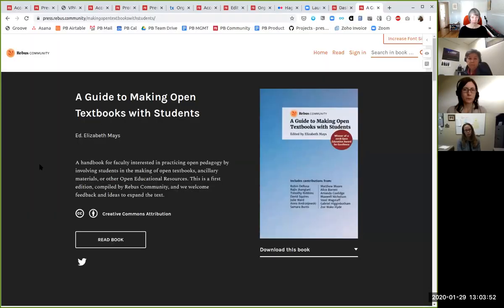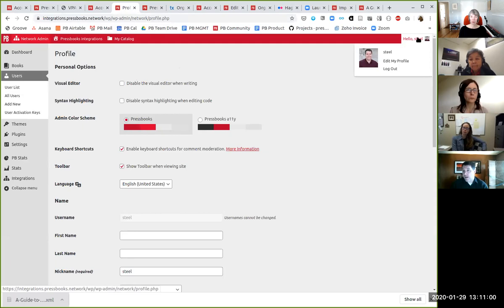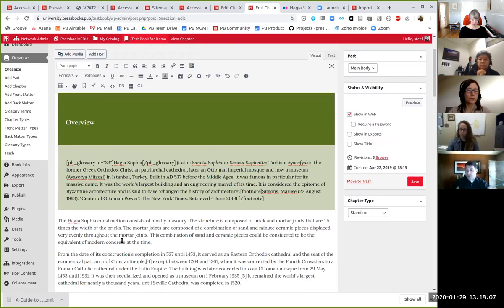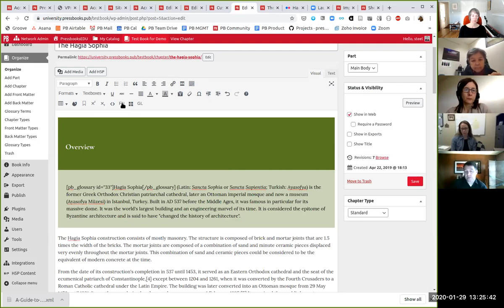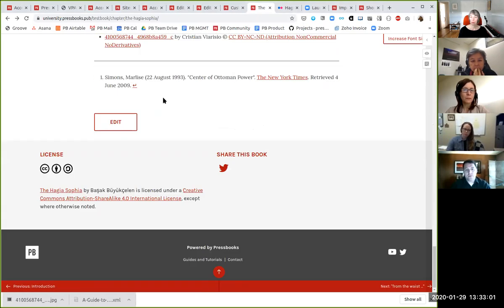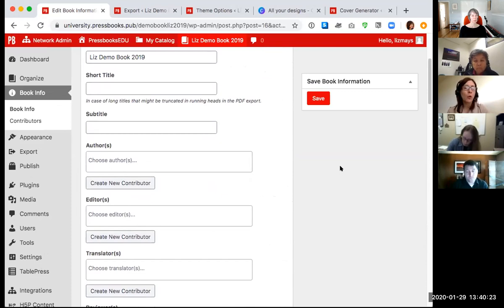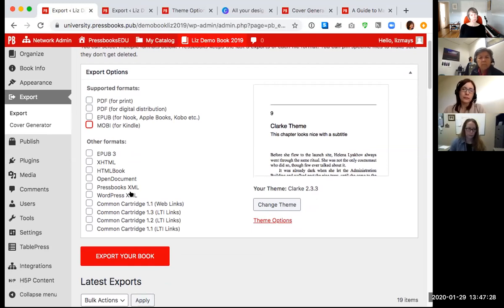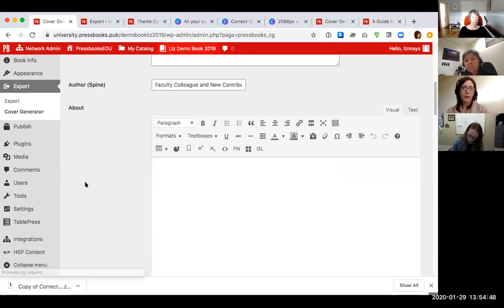Pressbooks Publishing Pathway Training: Building a structured textbook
(Second of three trainings in winter 2020) Steel Wagstaff, educational client manager and product owner and Liz Mays, director of sales and marketing host the second of three trainings for the Open Textbook Network Publishing Cooperative. Steel shows cloning, accessibility features, and internationalization options for users. He also demos structuring open textbooks with headings, as well as some CSS tricks and adding images and alt texts. Liz shows how to select a license for books and chapters, discusses export options and file types and how to make a cover for your finished book.